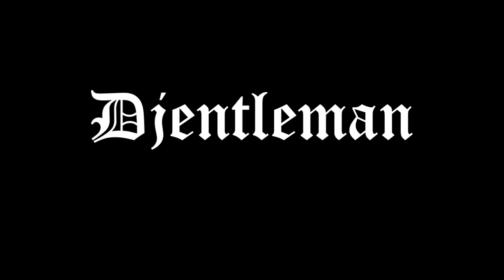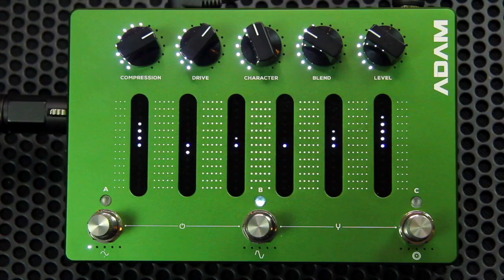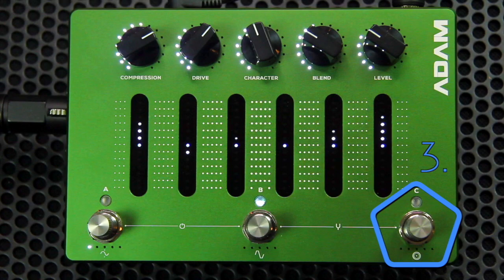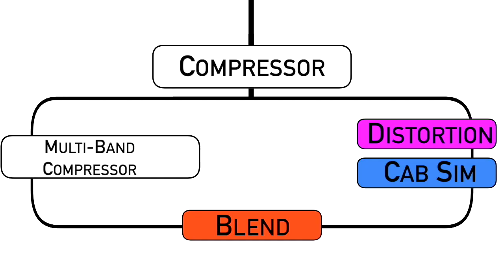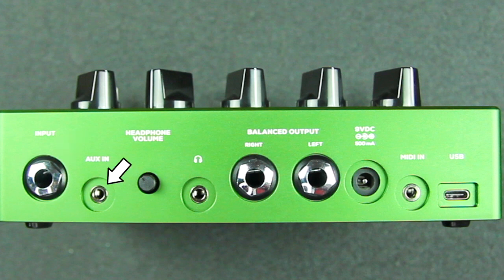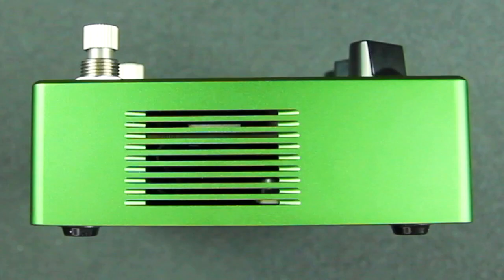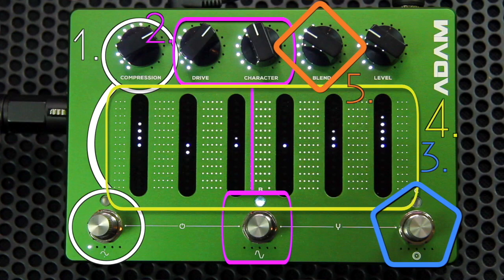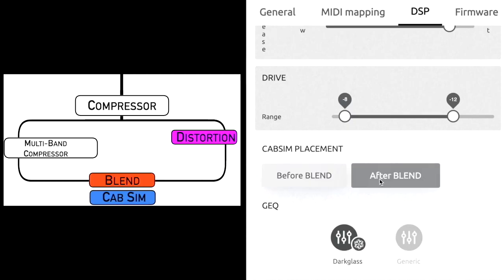Darkglass Electronics Aggressively Distorting Advanced Machine Demo by Amos Heller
Strap in!

We're taking an unnecessarily close look at the mighty Aggressively Distorting Advanced Machine by Darkglass Electronics.  Their most recent pedal offering features three fully programmable presets with any combination of 5 distortion engines, multiple compression ratios, cabinet simulation...look this is going to take forever if I just list everything.

I had a lot of fun getting to know this pedalboard-In-A-Box and I am still figuring out ways to use it creatively.

**If you have been sufficiently swayed by this video and decide to purchase this fantastic item, please do me a solid and go here:

It won't cost you anything extra, but it will help me keep making these exhaustively researched, painstakingly edited and creatively...created videos.